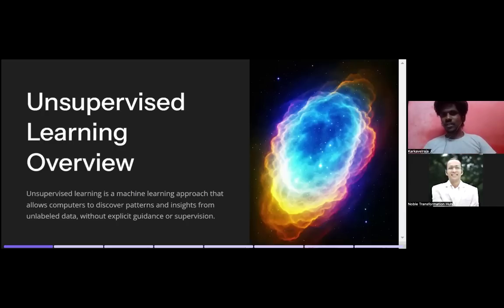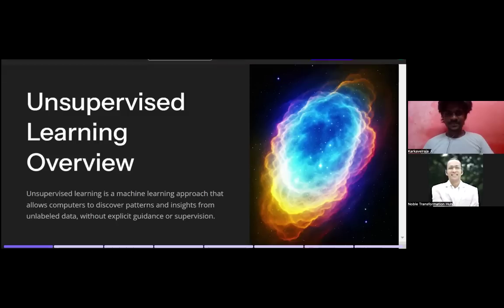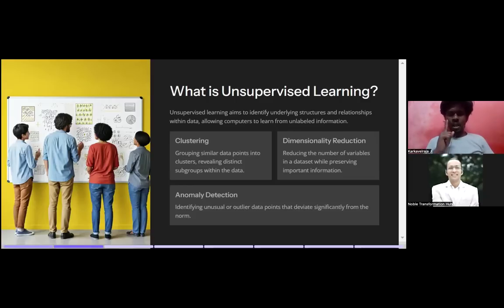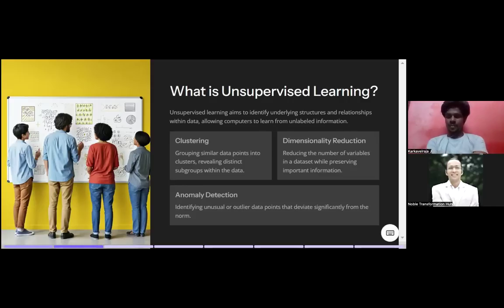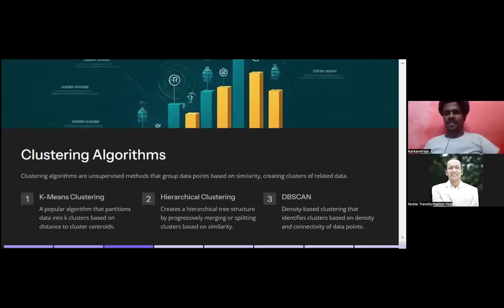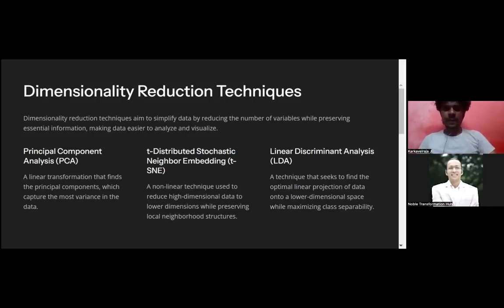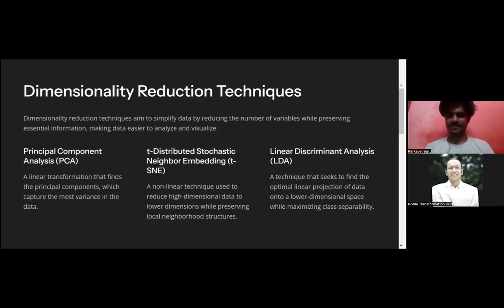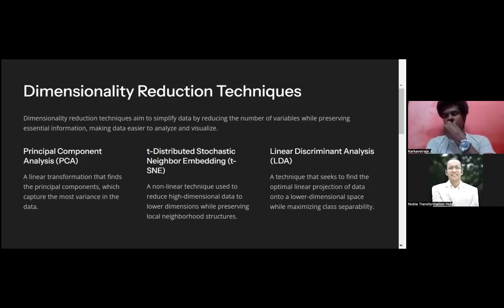Unsupervised Learning Explained | Clustering & Dimensionality Reduction AIML End-to-End Session 98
Unlock the power of Unsupervised Learning in this comprehensive AIML End-to-End Session 98! In this video, we dive deep into the core techniques of unsupervised machine learning, including clustering algorithms (such as K-Means and Hierarchical Clustering) and dimensionality reduction techniques like PCA (Principal Component Analysis) and t-SNE. You’ll learn how these algorithms work and see practical applications of unsupervised learning in real-world scenarios.

Whether you’re a beginner or an advanced learner, this session covers:

Introduction to Unsupervised Learning: What it is and why it matters
Key Algorithms: Clustering, PCA, t-SNE, and more
Applications in AI and Machine Learning
Hands-on examples and a walkthrough of unsupervised learning use cases

📝 Join the conversation: Drop your thoughts or questions in the comments section!

Watch till the end to see how unsupervised learning can help you build better AI solutions. Don't forget to check out other sessions in this series for a deeper dive into machine learning concepts!

Unsupervised learning
Machine learning
AIML tutorial
End-to-end machine learning
Clustering algorithms
K-Means clustering
Hierarchical clustering
PCA in machine learning
t-SNE
Dimensionality reduction
AI unsupervised learning
Unsupervised learning explained
Machine learning without labels
Machine learning clustering
AIML session 98
Artificial intelligence tutorial
Deep learning
AI in 2024
Unsupervised learning use cases